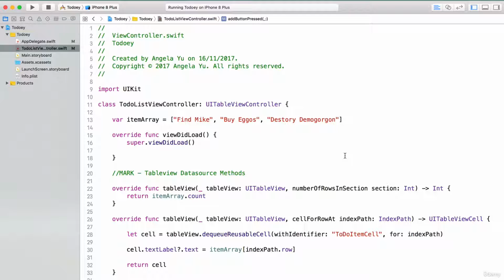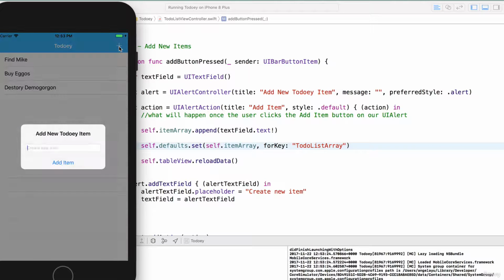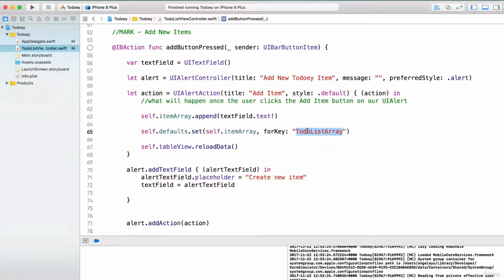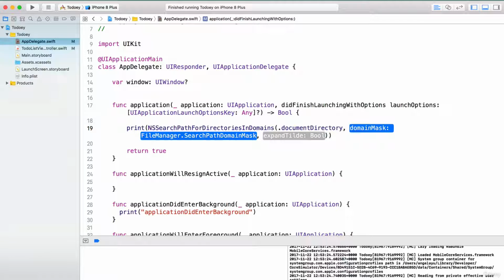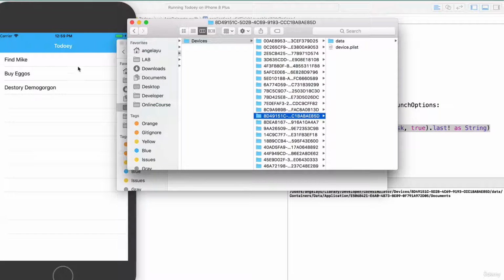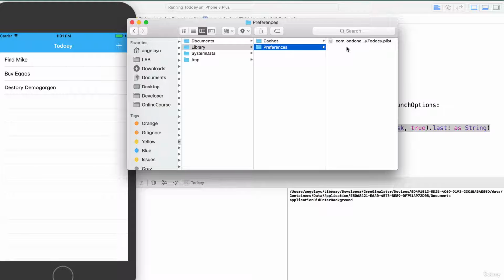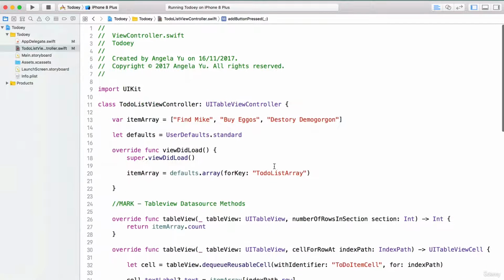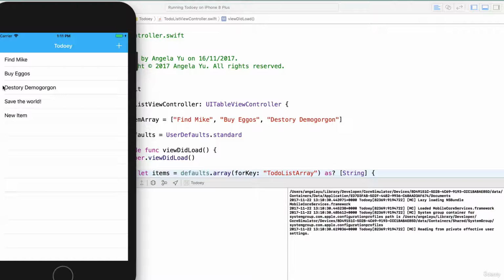238 Persistent Local Data Storage Using UserDefaults